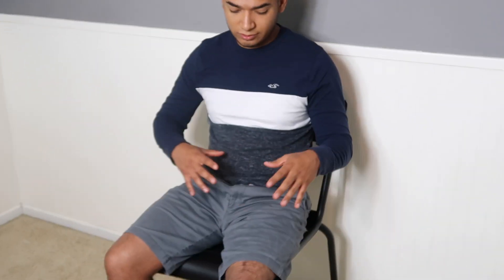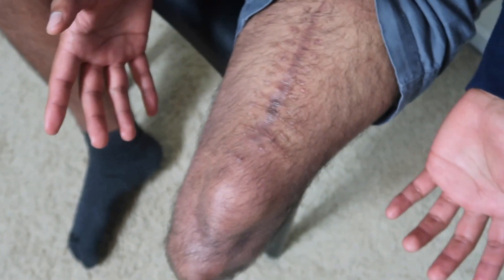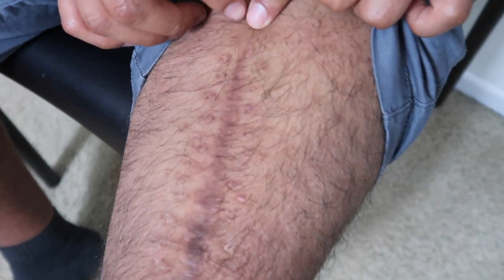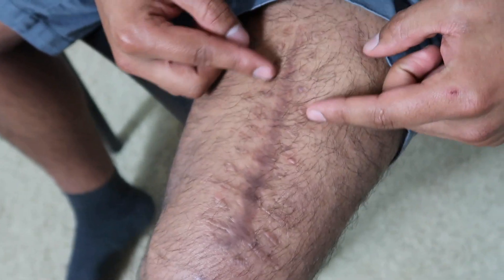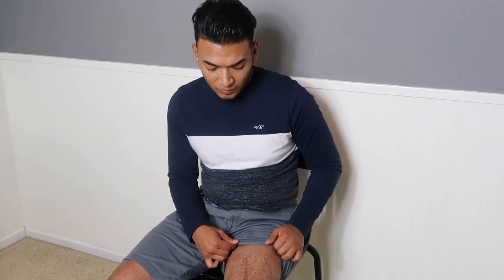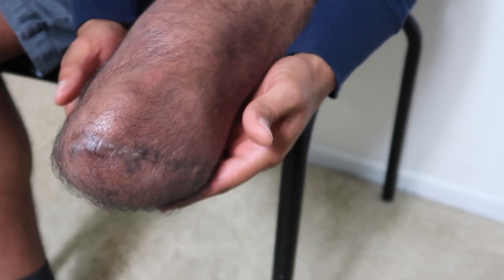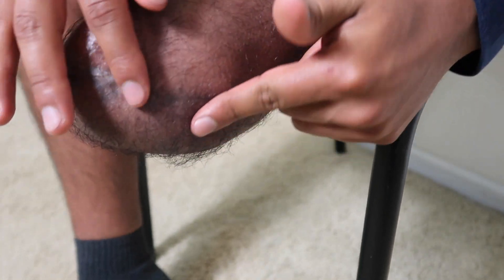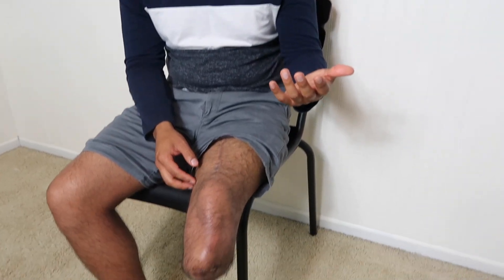LETS TALK ABOUT MY STUMP/ RESIDUAL LIMB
HEY GUYS! WE KNOW ITS BEEN A WHILE BUT HERE IS A NEW VIDEO WHERE YOU GUYS GET AN UP CLOSE LOOK AT GABRIELS STUMP... ALSO KNOWN AS "SHORTY" WE HOPE YOU ENJOY!!

Irasema's Instagram: Iracema_13
Irasema's SnapChat: Chema_13

Gabriel's Instagram: Gabrielgg07
Gabriel's SnapChat: Gabrielgg7